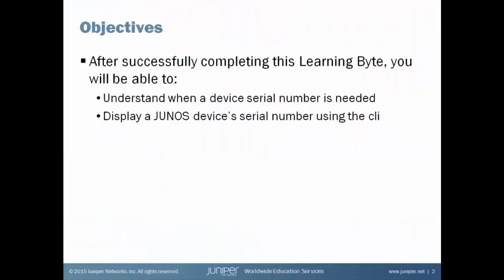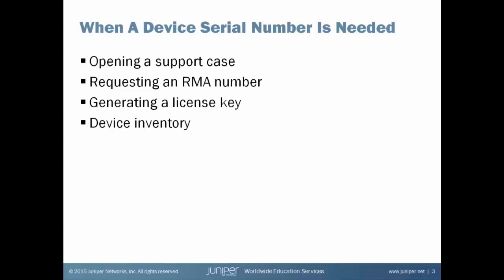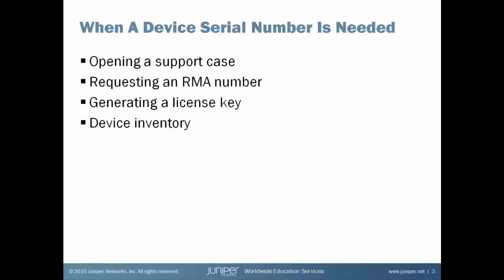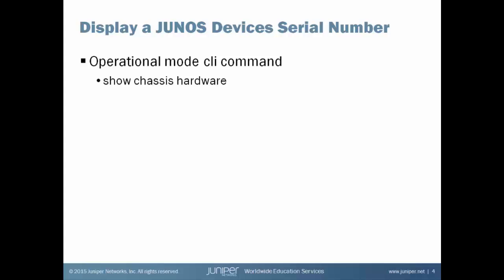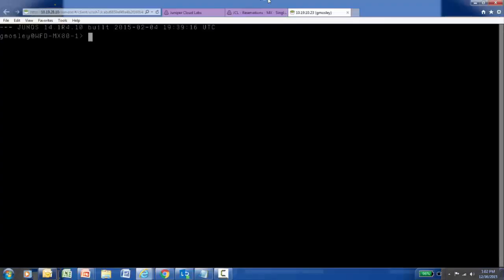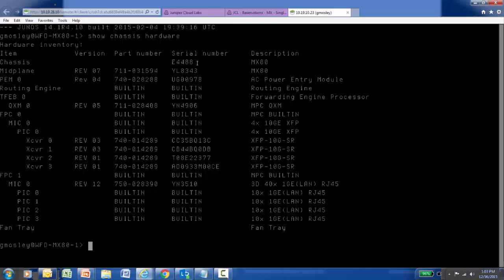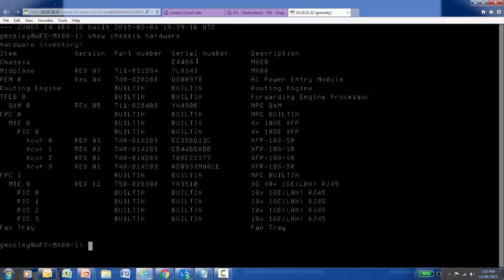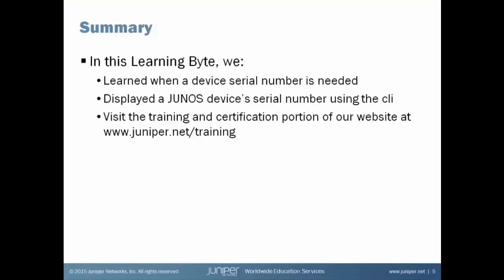Finding a Junos Device Serial Number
The Junos Device Serial Number Learning Byte describes using operational mode cli commands to display a Junos device serial number.  This Learning Byte is most appropriate for administrators who need provide a device serial number for support, licensing, or inventory. If you’d like to learn more basic Junos commands, take the Introduction to the Junos Operating System (IJOS) course available in instructor-led or self-paced ‘labs and learning’ versions.

Run time 4:56

Presenter: Gordon Mosley, Developer, Juniper Networks Education Services
Relevant to Junos OS Releases: All
Relevant to Juniper Platforms: All Junos OS-based platforms

• On-Demand Training: Take a hands-on course…now!